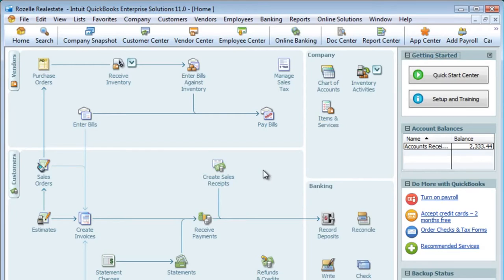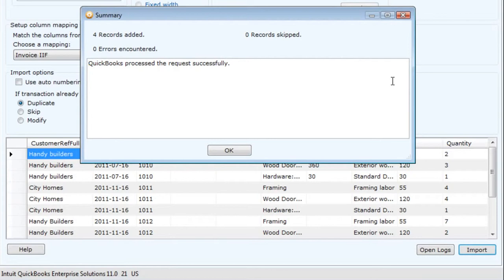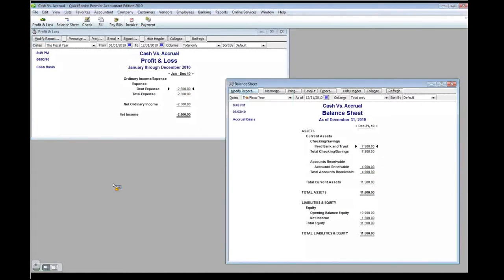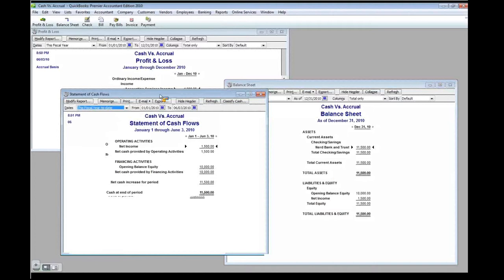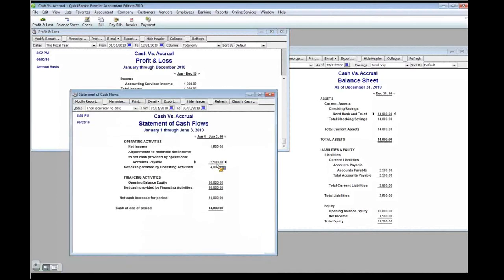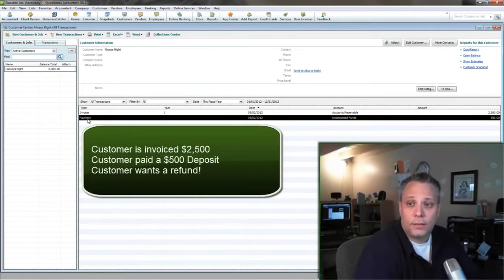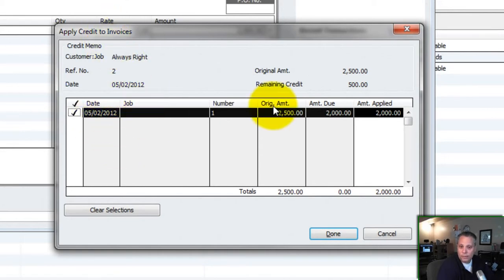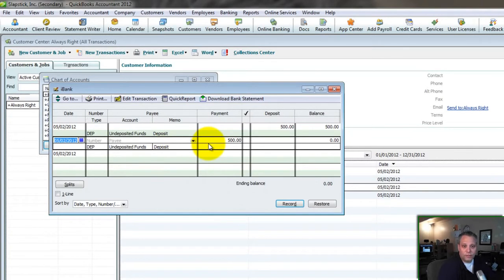IIF file import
Thanks for this